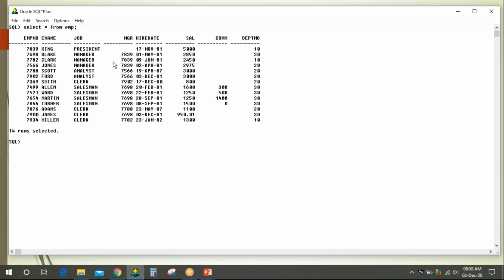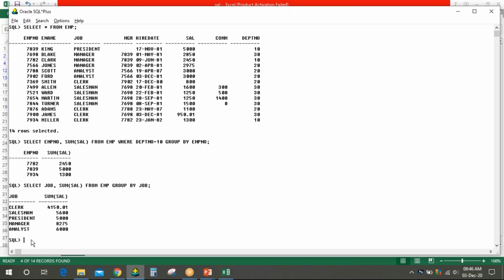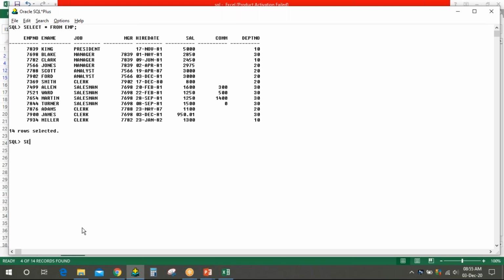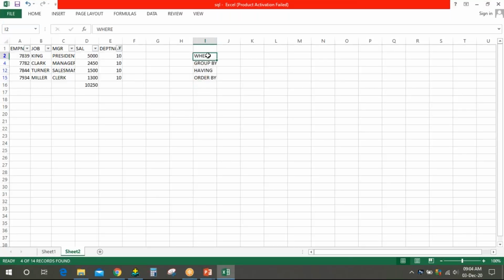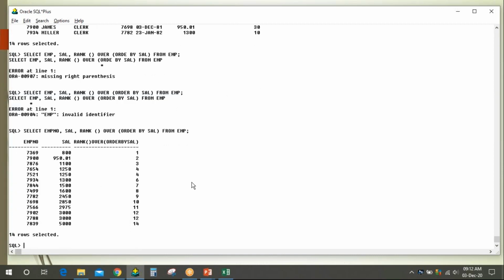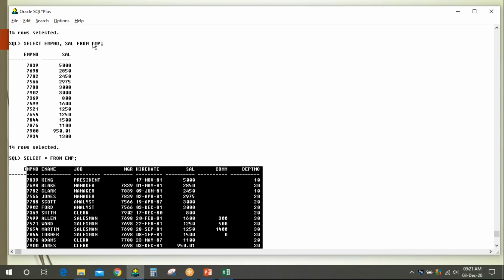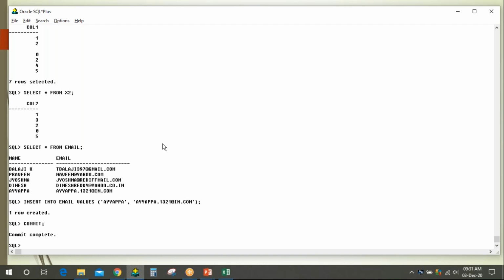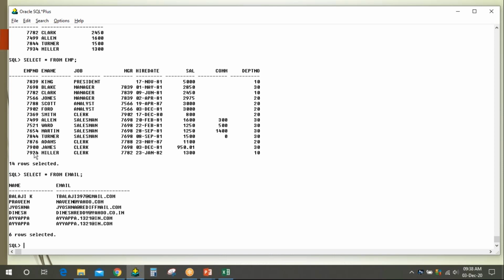SQL Aggregate filters & Analytical functions | Structure query language | SkillBout